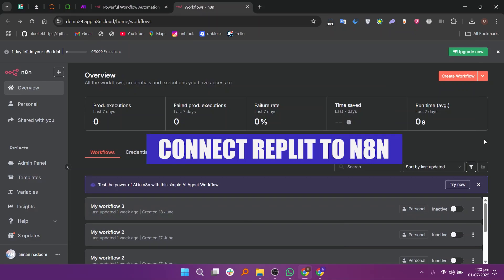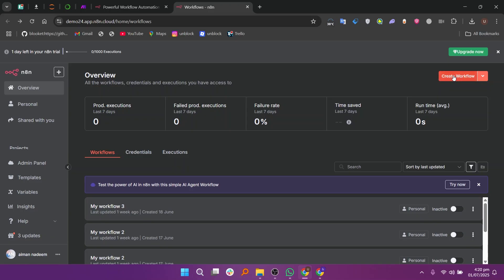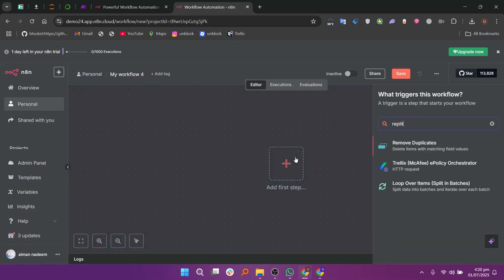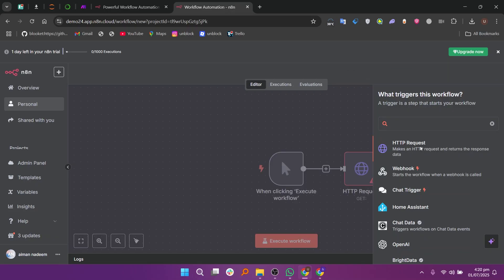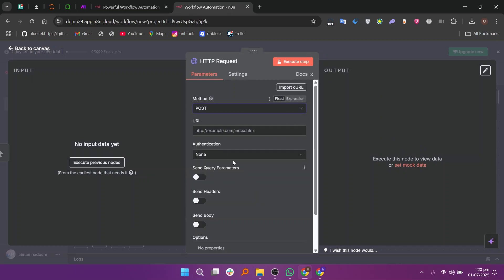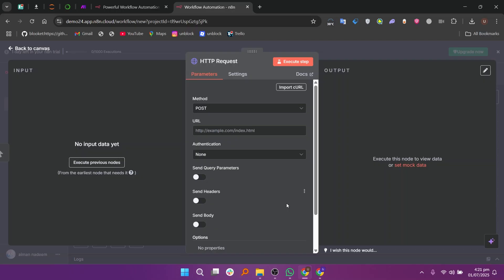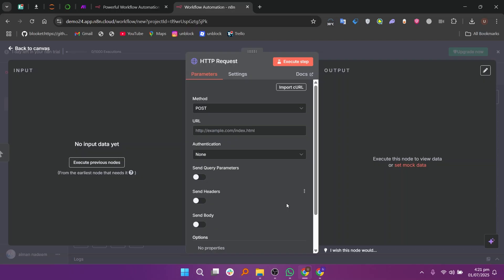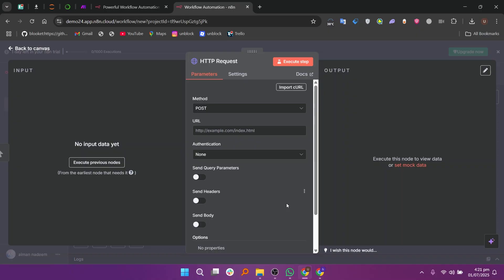How to Connect Replit to n8n - Step by Step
How to Connect Replit to n8n - Step by Step Want to know how to connect Replit to n8n in 2026? This step-by-step guide shows you how to integrate Replit with n8n using webhooks or the HTTP Request node to automate code deployments, run scripts, or trigger workflows directly from your Replit projects. Learn how to set up secure endpoints, pass data between platforms, and use Replit as part of your no-code automation stack. Whether you're a developer or an automation enthusiast, this Replit to n8n integration will help you build smarter, faster workflows.